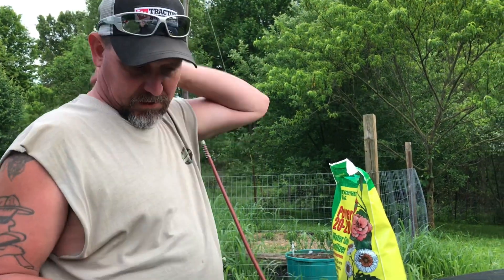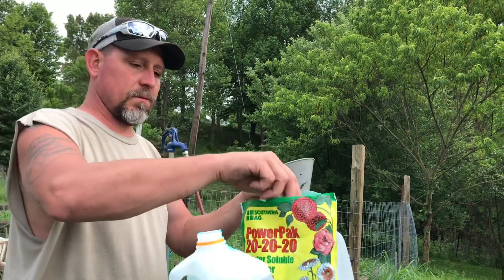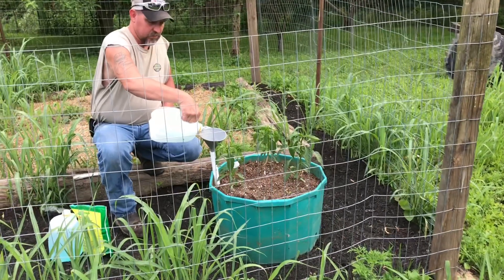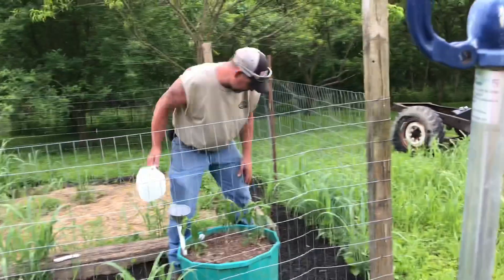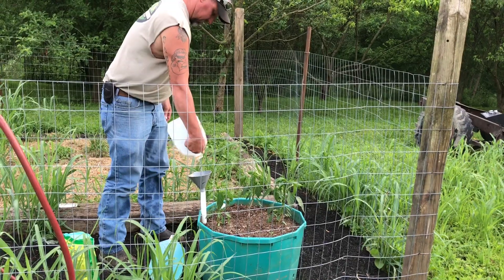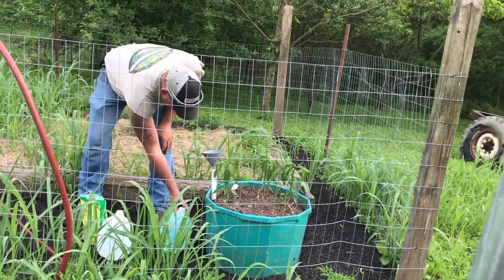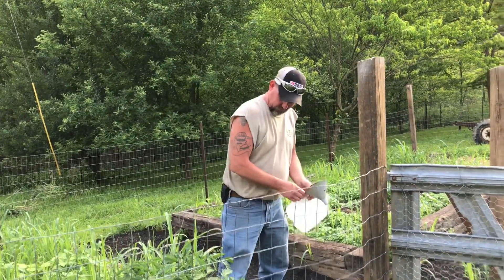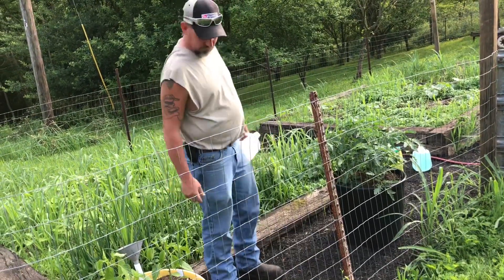Fertilizing the garden and self wicking tubs!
Using the correct amount of water soluble organic fertilizer for your vegetables #20-20-20 gardening couple homesteading raised beds tomatoes zucchini squash hot peppers sweet peppers organic vegetables country living small gardening